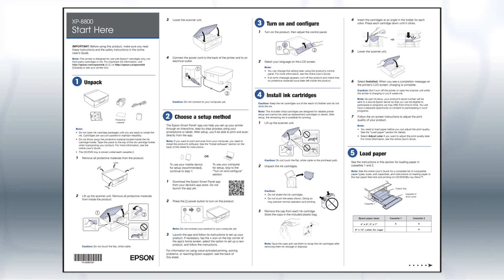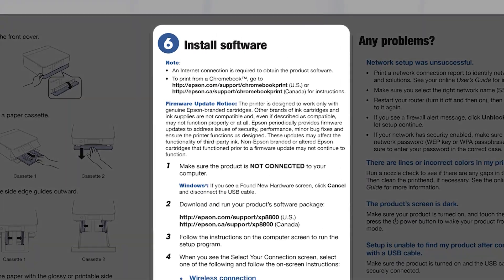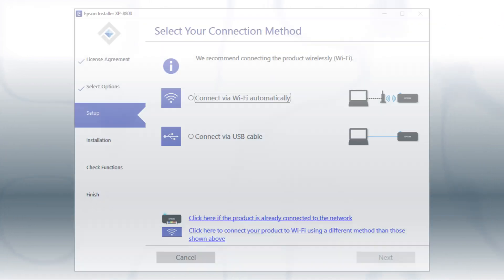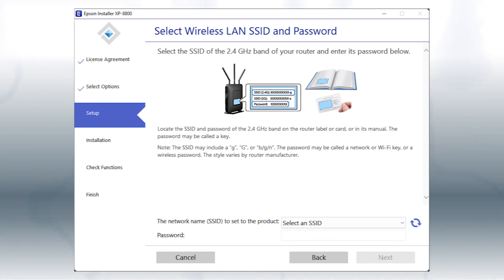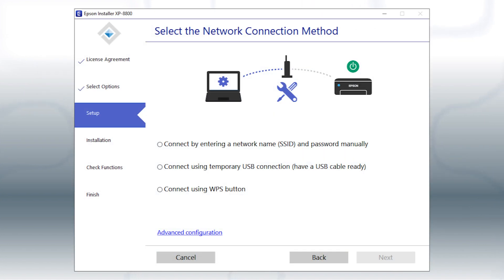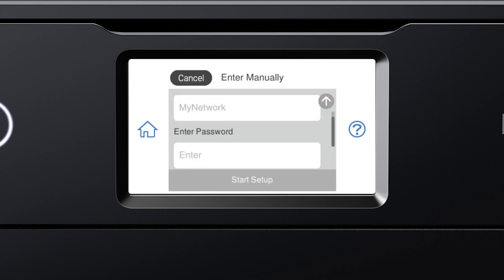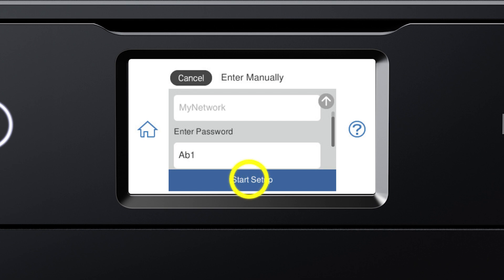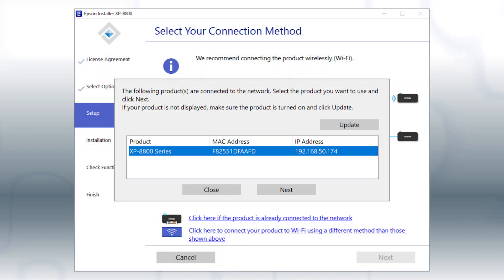Epson Expression Photo XP-8800 | Wireless Setup Using the Control Panel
Learn how to connect the Epson XP-8800 printer to your wireless network using the product’s control panel.

0:00 Intro
0:16 Connecting to a Wireless Network
4:37 Printing from Another Computer